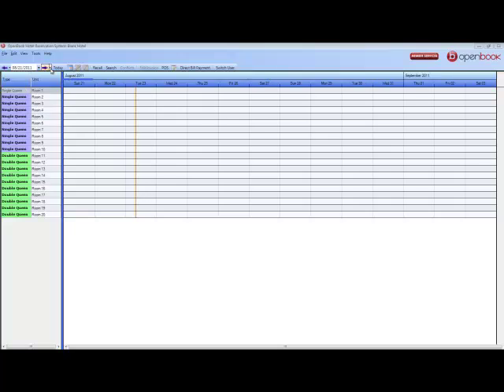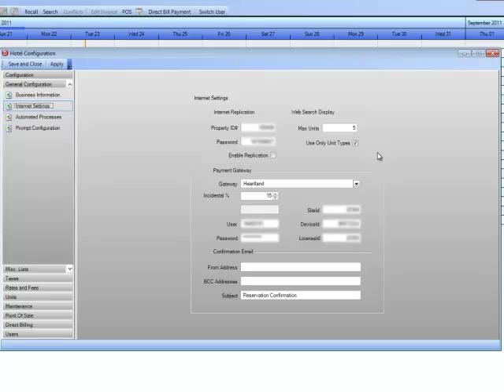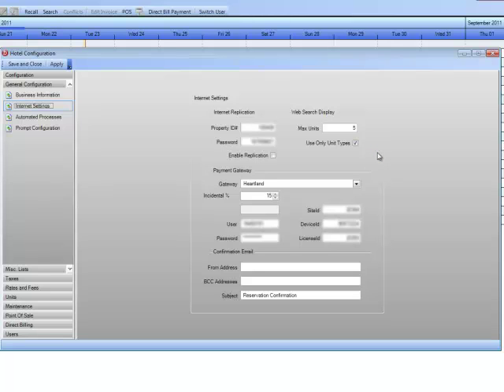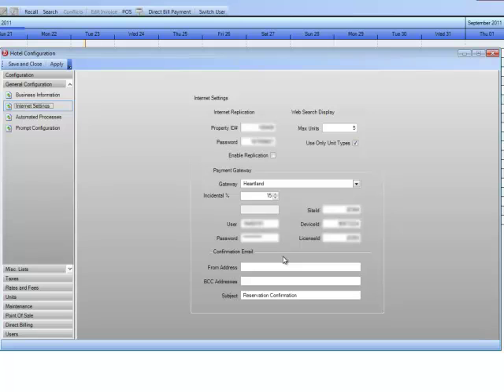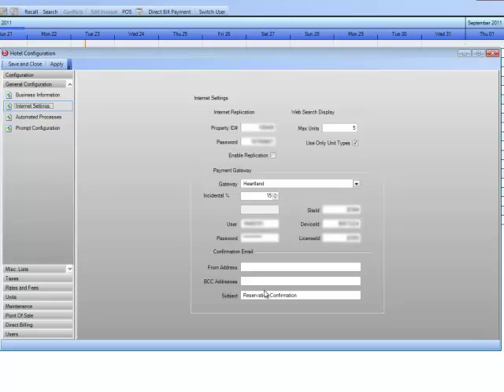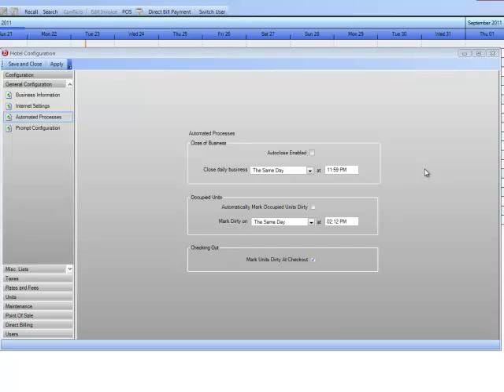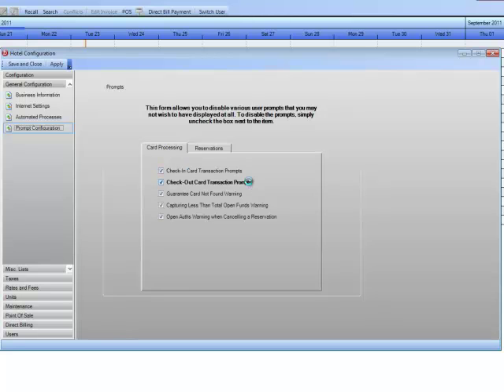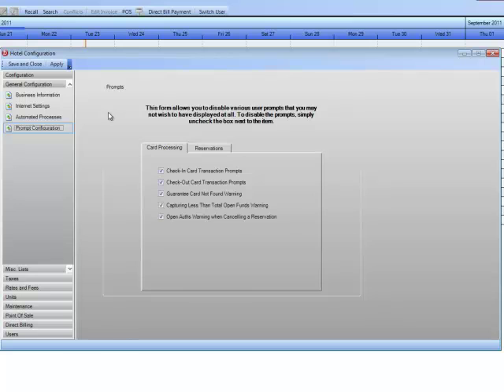Configure General Configuration